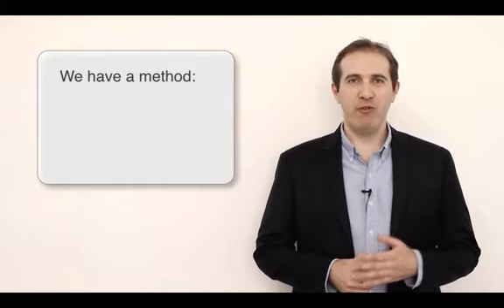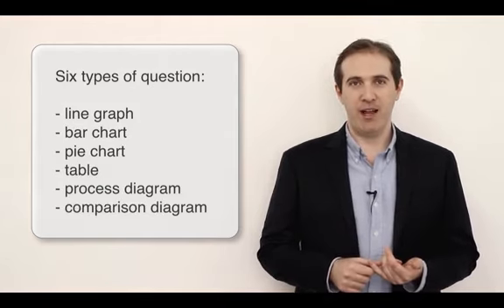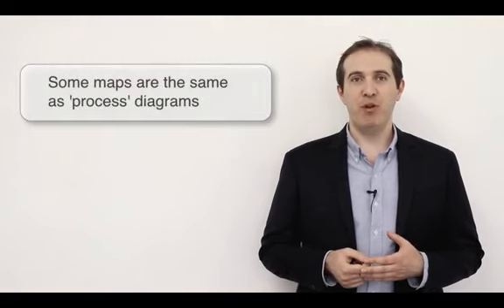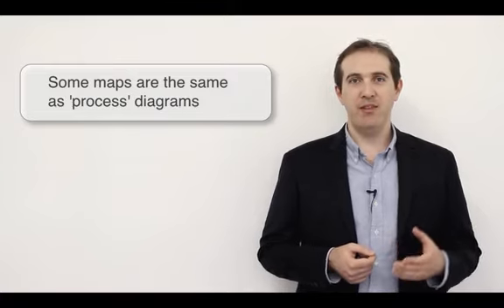3 May 2026